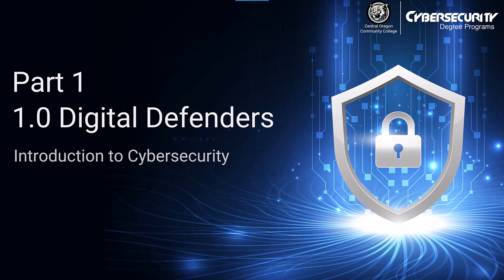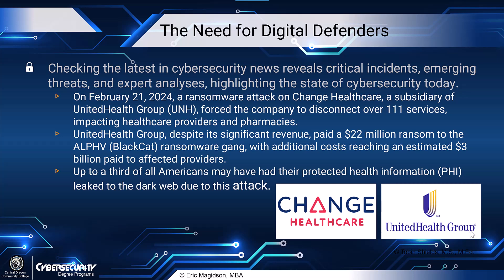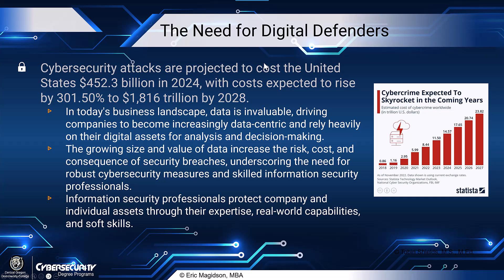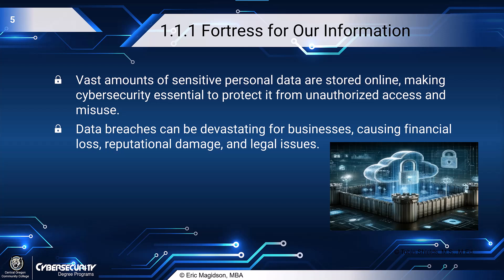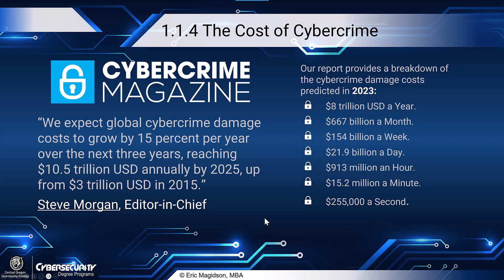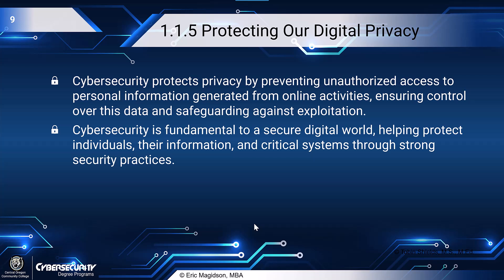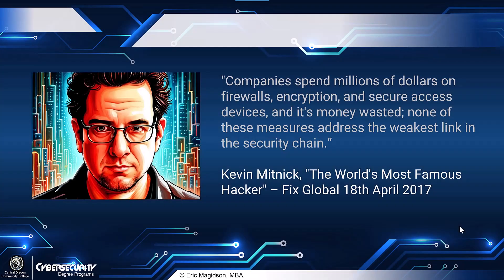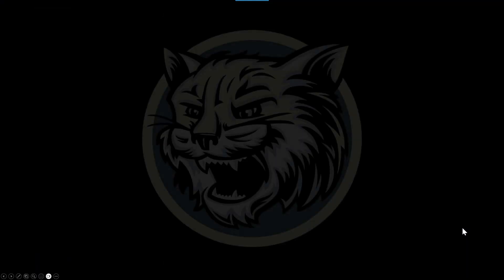Part 1 - 1.0 Digital Defenders - Introduction to Cybersecurity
Welcome to Part 1 of our Digital Defenders series — your entry point into the world of cybersecurity! 🚨

In this introductory lesson, we explore:

The growing need for digital defenders

Real-world examples of cybersecurity breaches

The financial and personal impact of cyberattacks

Why human error is the biggest threat to digital systems

The current state of cybercrime and what's being done to fight back

This course aligns with the official ISC2 Certified in Cybersecurity (CC) exam outcomes and follows the hands-on textbook:
📘 The Password is Not "P@ssw0rd123": A Hands-On Guide to Cybersecurity Fundamentals

🔐 Learn how to protect your personal data, explore key terms like PII, ransomware, phishing, and more — and understand the critical importance of cybersecurity in today’s digital world.

🎯 Ideal for: Beginners, career changers, students, and anyone interested in starting a career in cybersecurity.